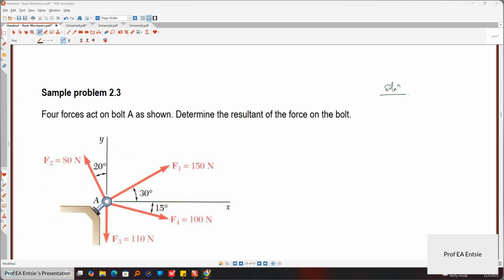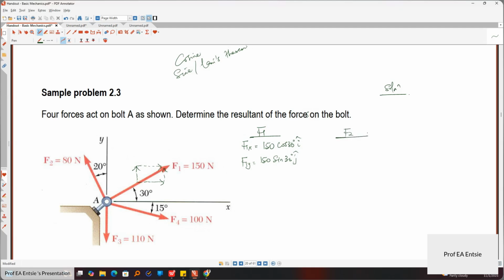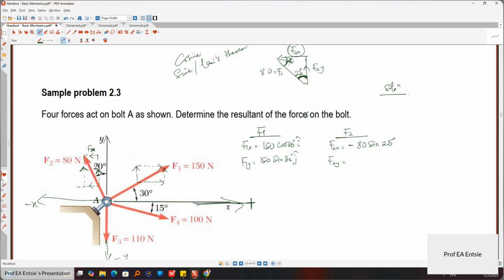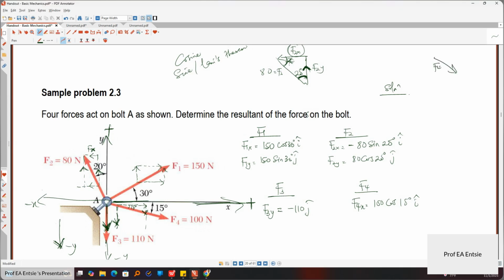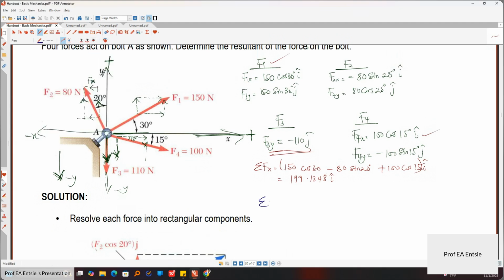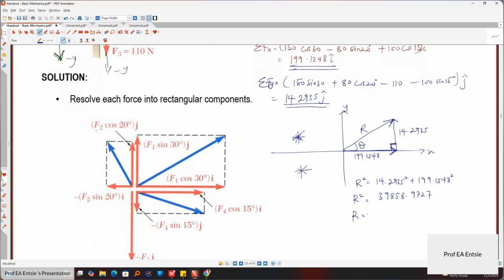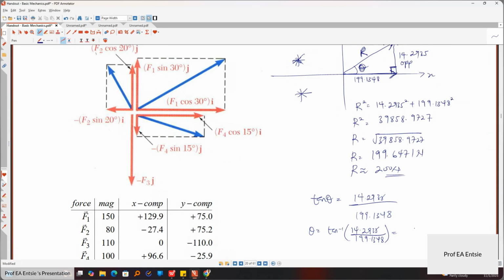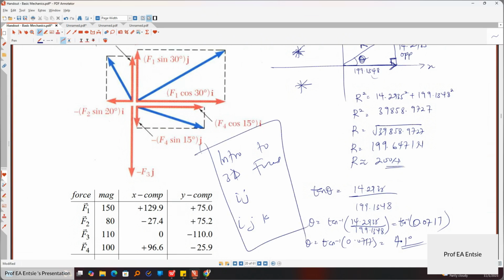Lesson 6: RESULTANTS